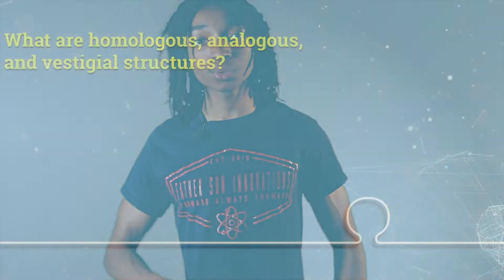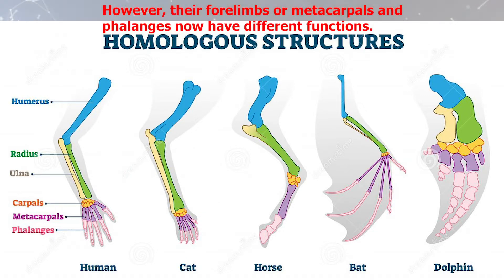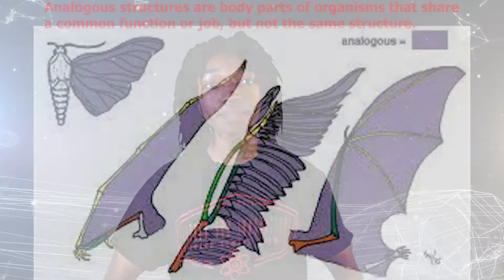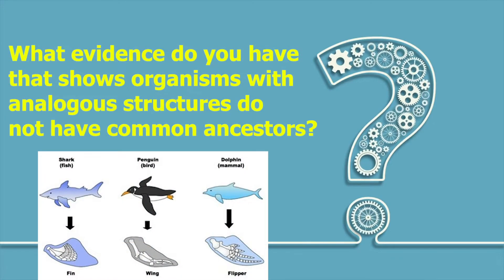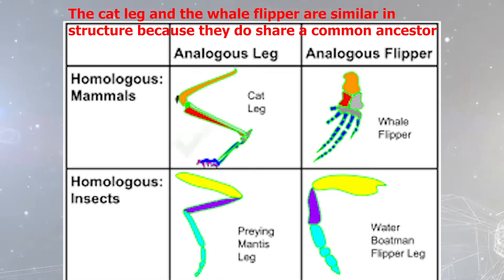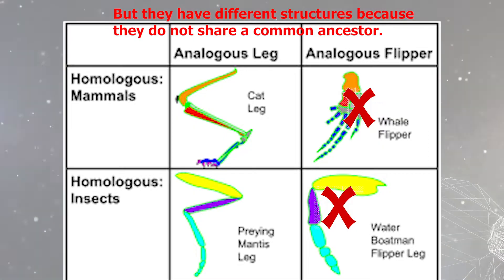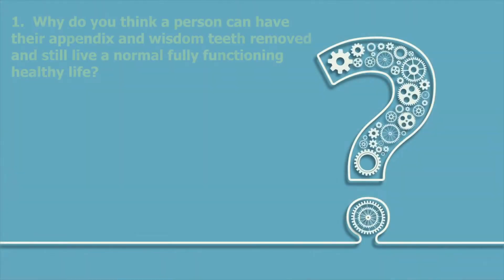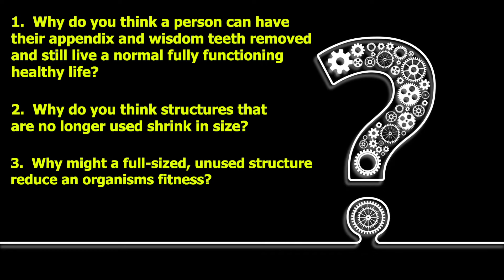Evidence of Evolution - Homologous, Analogous, & Vestigial Structures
In today's video we explain how homologous, analogous, and vestigial structures provide evidence of evolution.  We provide proof of how each demonstrates evidence of evolution.  Video notes, an interactive activity, and a topic quiz are included in the description below.

0:00 intro
00:40 - Learning target
00:45 - What is comparative anatomy?
01:09 - Homologous structures
02:25 - Analogous structures
03:11 - Homologous vs. Analogous structures
04:09 - Vestigial structures
05:54 - Outro Check out our science courses at: htttps://fsicourses.net Check out our science courses at: htttps://fsicourses.net